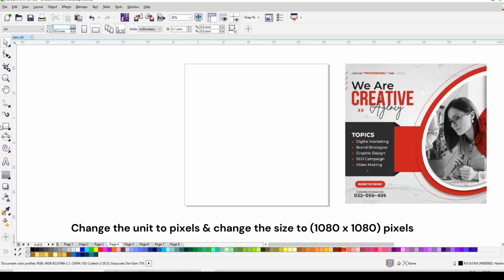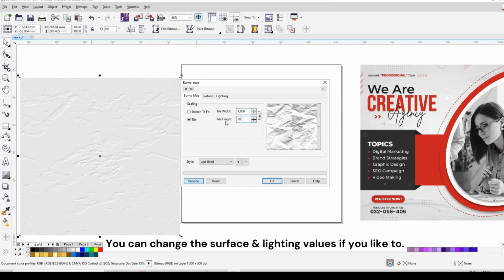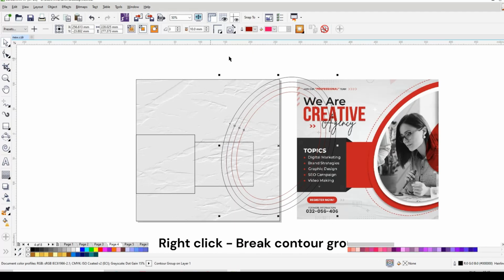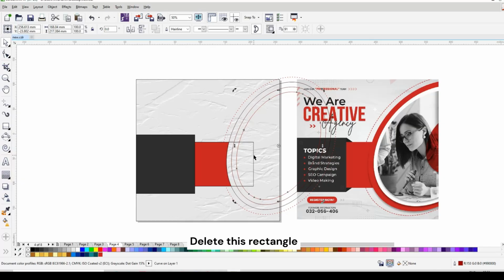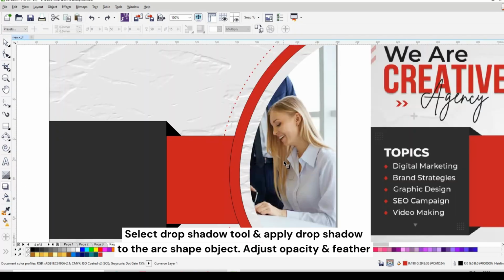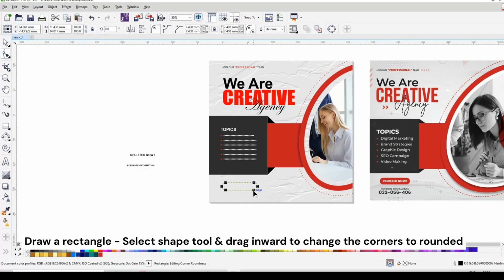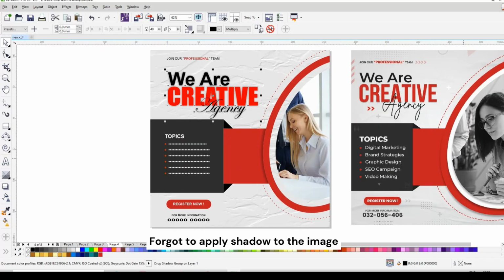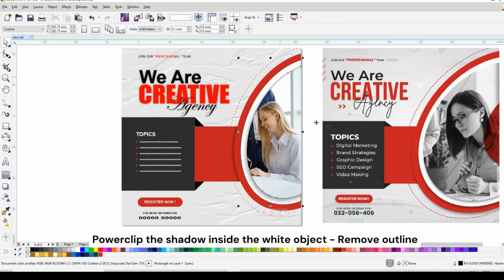Corporate social media poster design in CorelDRAW | Coreldraw tutorial | Business flyer design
Corporate social media post template design in CorelDRAW | Coreldraw tutorial | Graphic design | Business flyer | 3D banner design

3D alphabet design in coreldraw
3d Typography in coreldraw , banner design , flex design , 3d Banner , 3d flyer ,
3D label design in coreldraw , Graphic design tutorial ,
3D logo tutorial , Convert JPG  image to vector in coreldraw ,